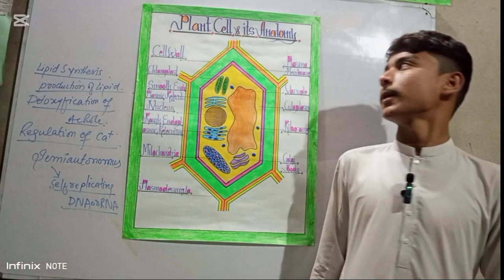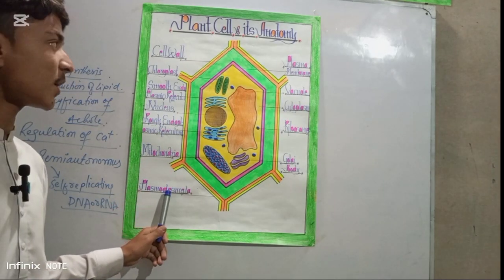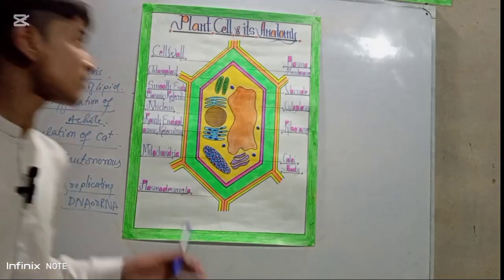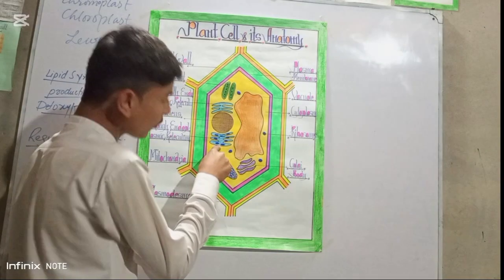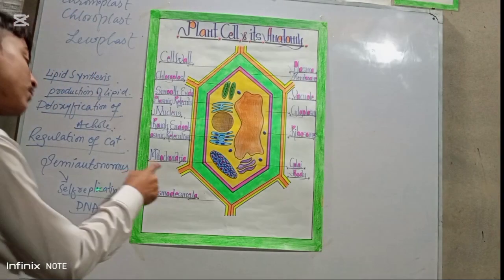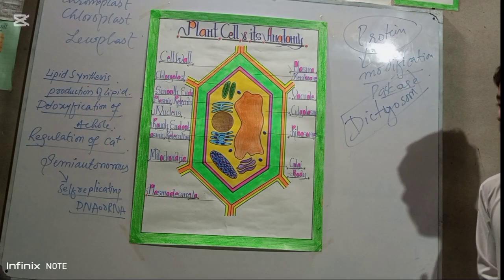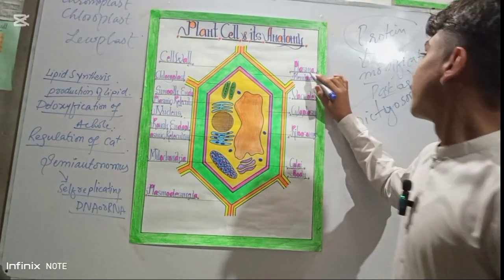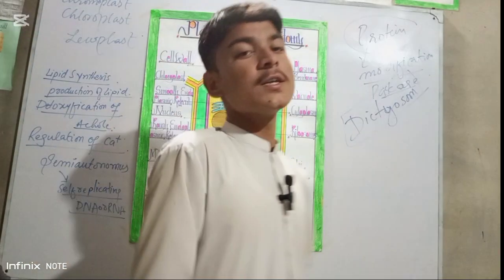Ninth class biology details structure of cell Chapter four Sindh text